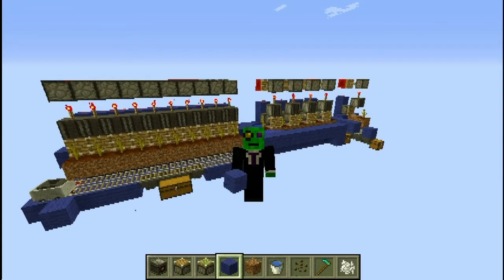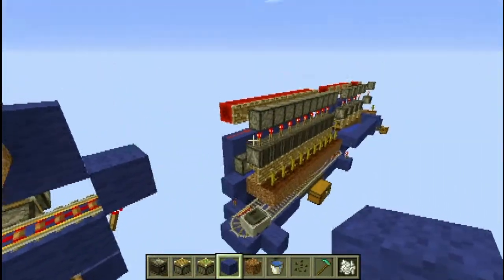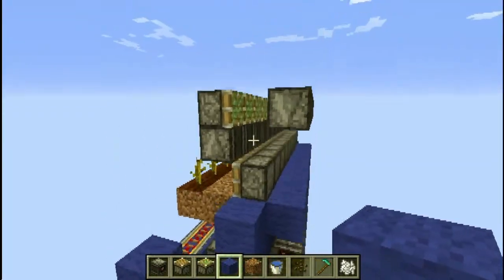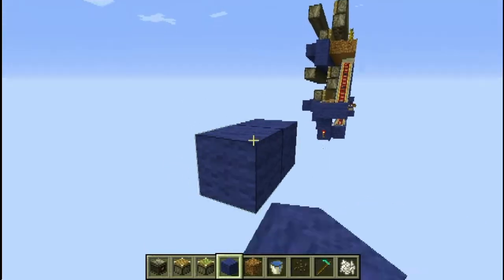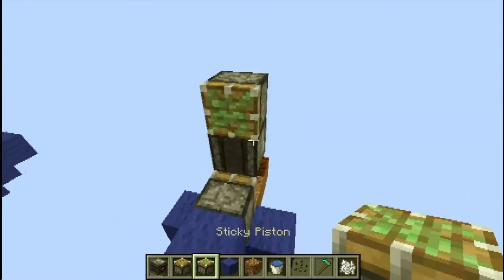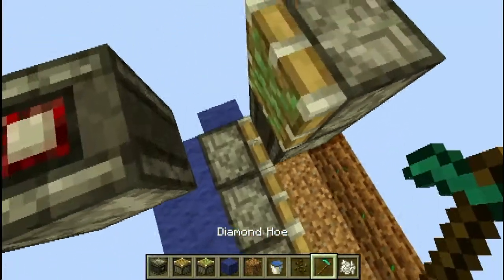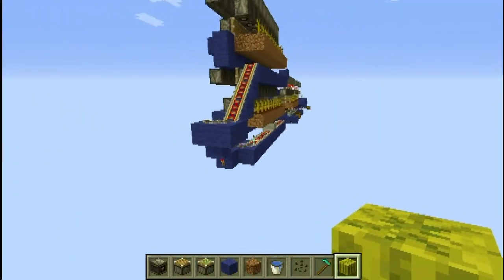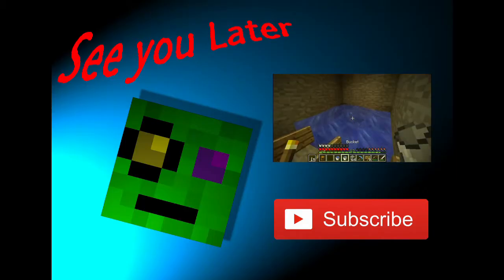1.11 Observer Block Melon and Pumpkin Farm - 16w44a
Hey Everyone!

my old design for a melon and pumpkin farm using the observer blocks stopped working but I have created something even better. slightly smaller and just as if not more functional than the previous design!